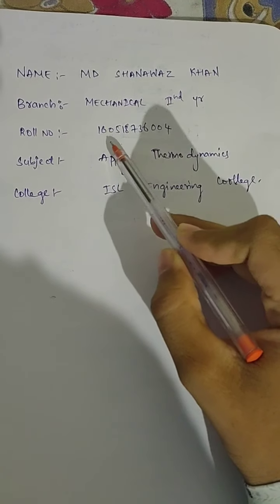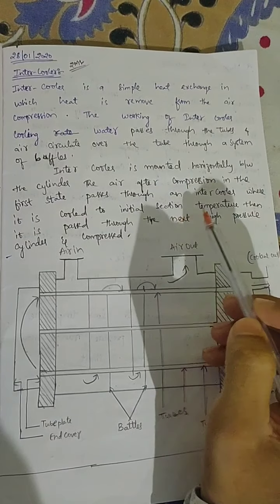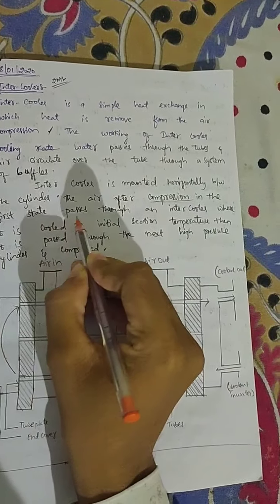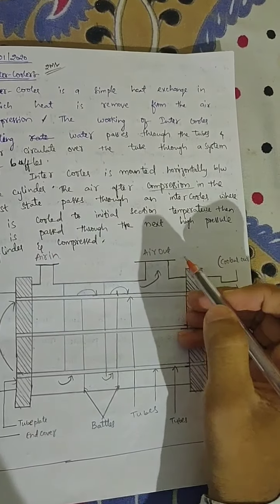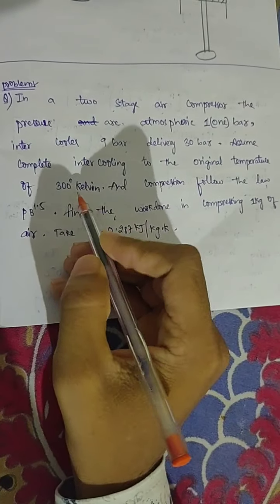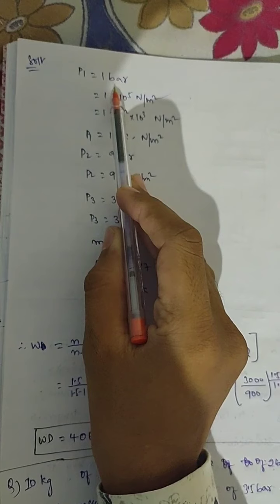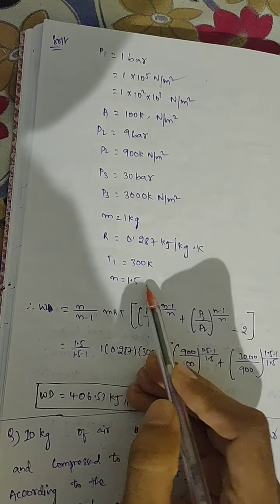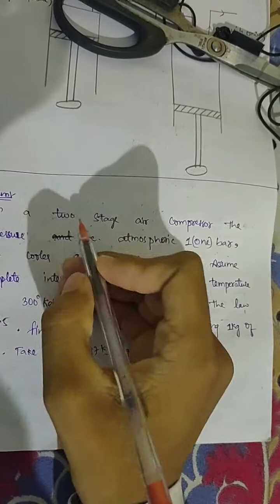Inter Cooler And Multi Stage Compressor (160518736004)